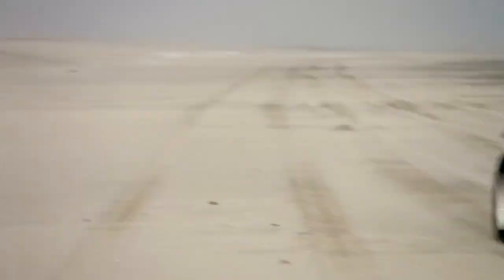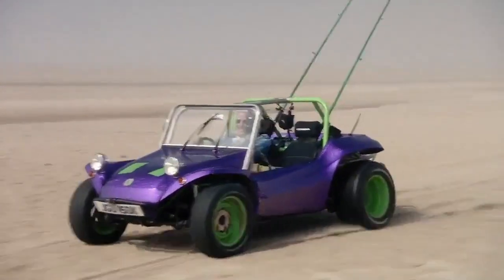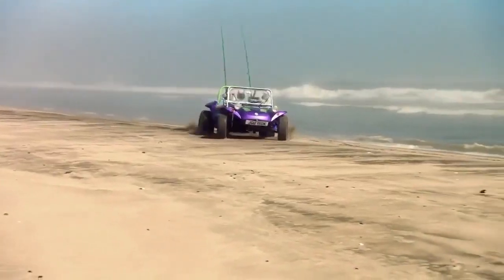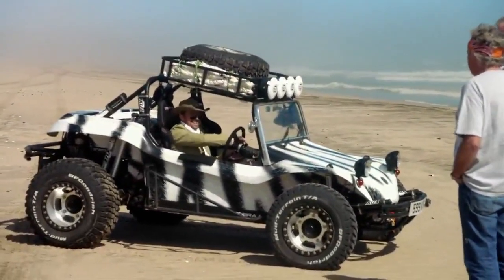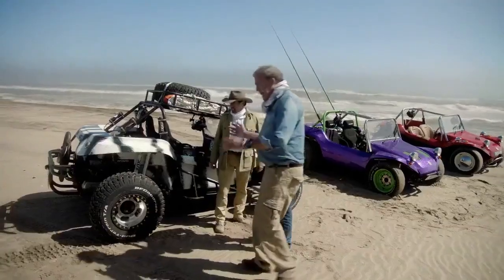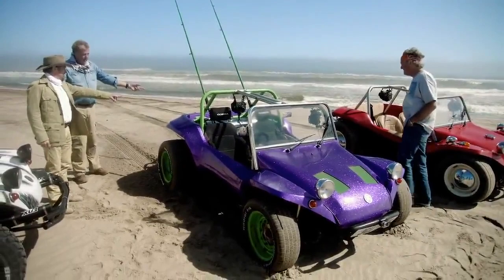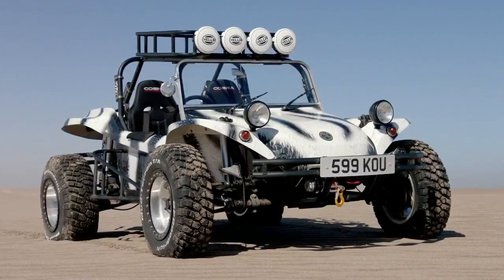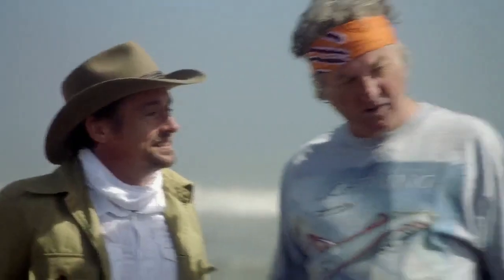The Grand Tour - Namibia Special - Introducing the Buggies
I DO NOT MAKE ANY MONEY